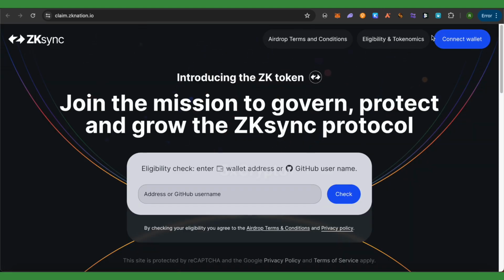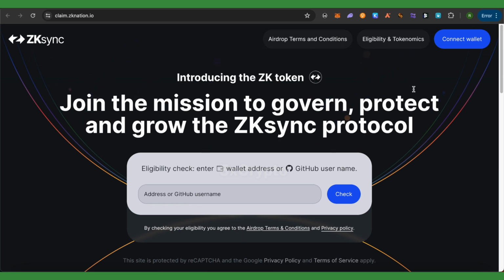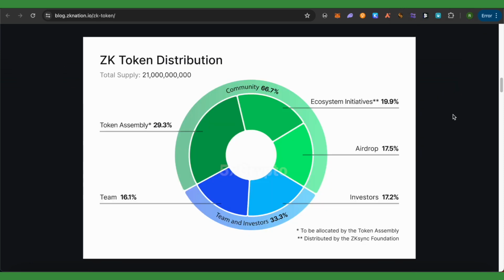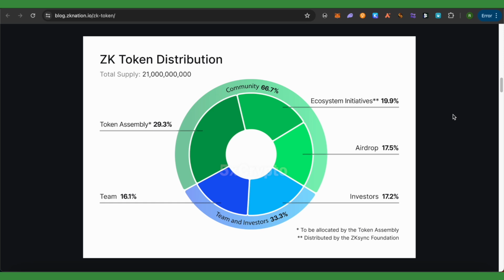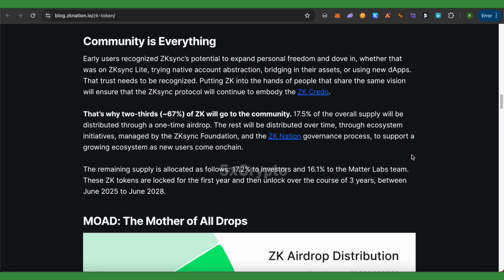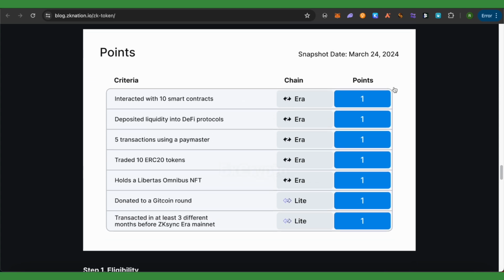zkSync Airdrop Checker Out | Check Your Airdrop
This videos is a guide for Zksync airdrop.